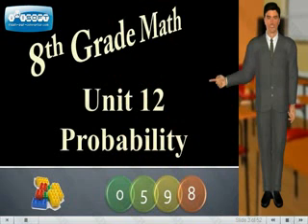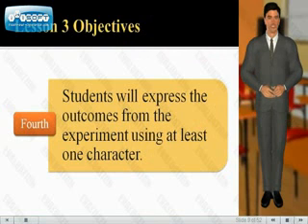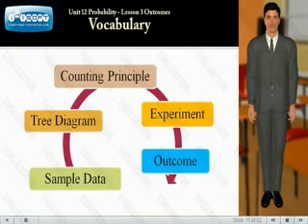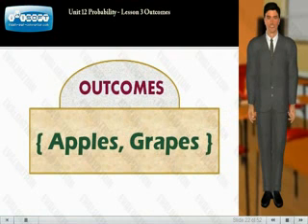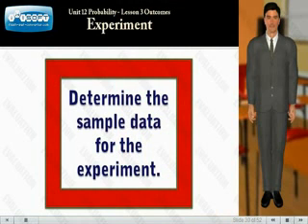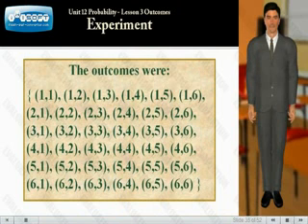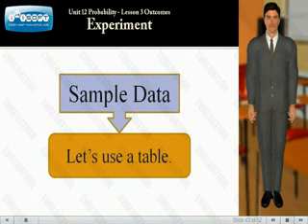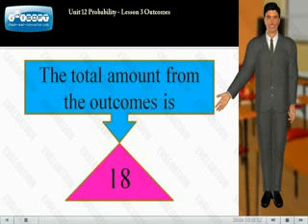Lesson 3 Outcome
TeacherTube User: Jg0101

The purpose of the lesson is to provide the student additional skills in probability.  The lesson builds on the previous skills learned.  The lesson prepares the student for the next level of skills.